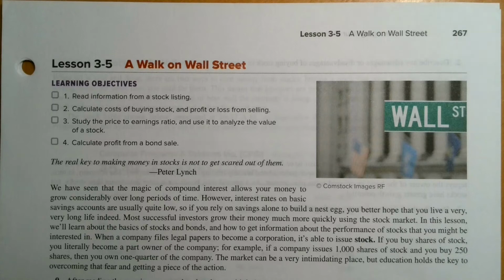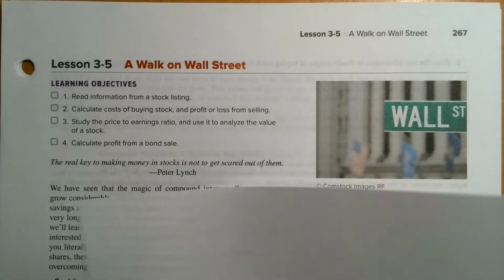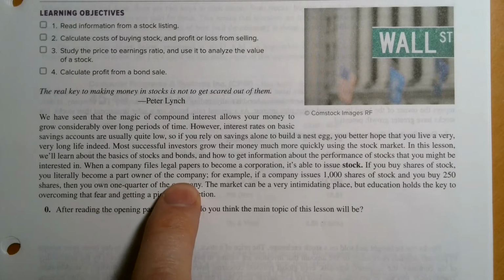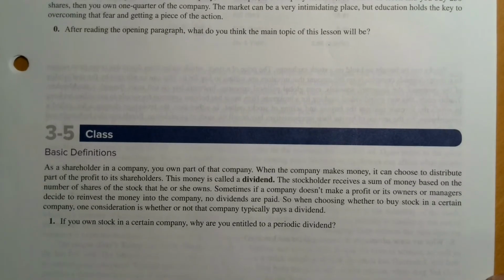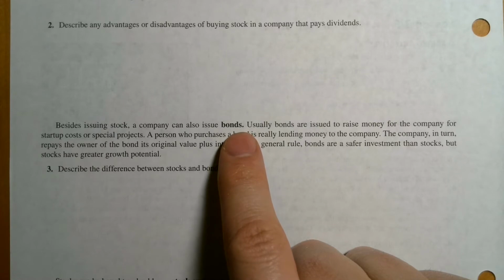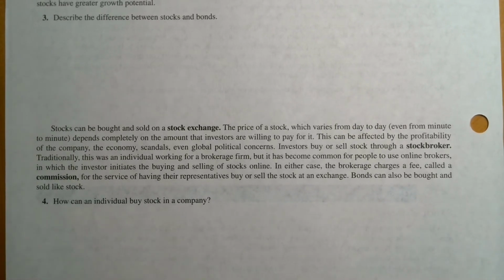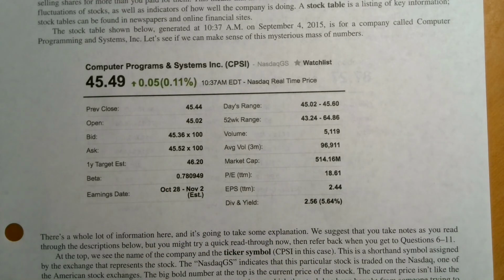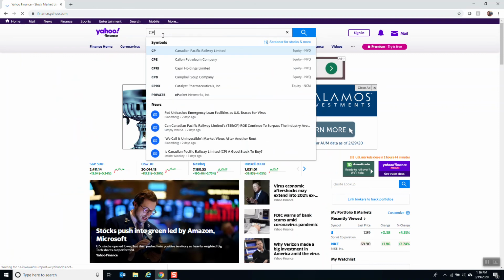3.5 (A) p. 267